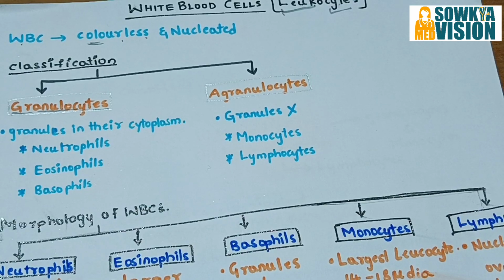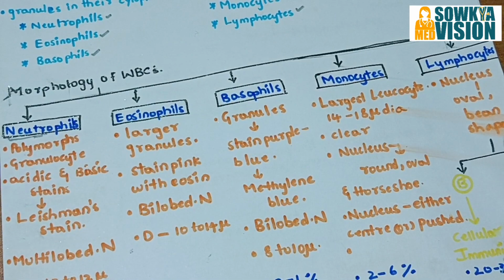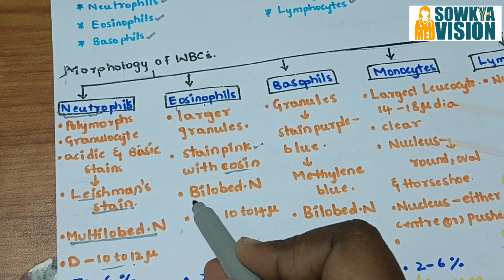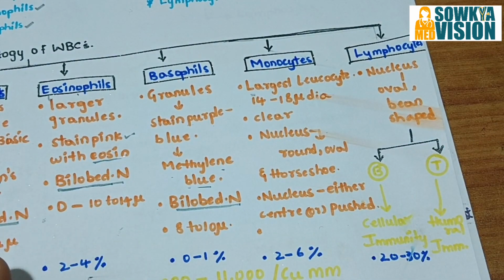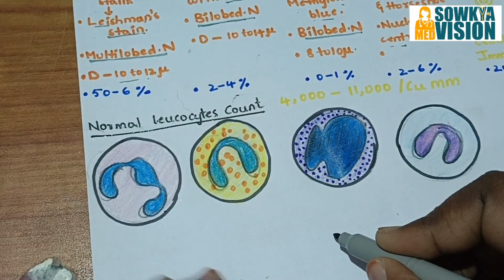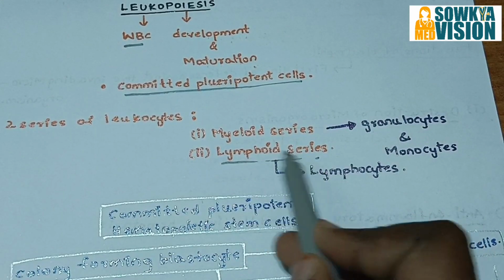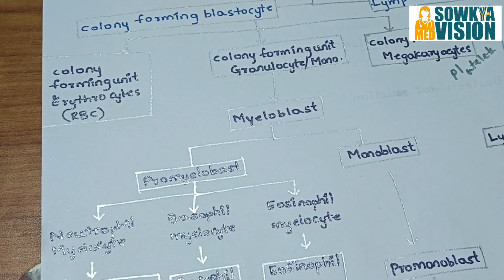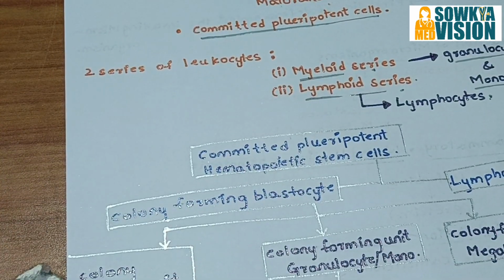White blood cells | Physiology | Sowkya Med Vision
White blood cells are of two types.
Granulocytes and Agranuko cytes...